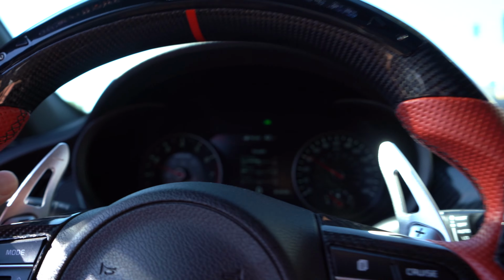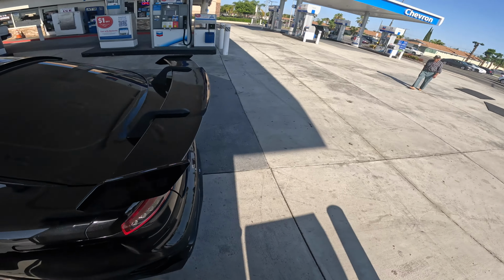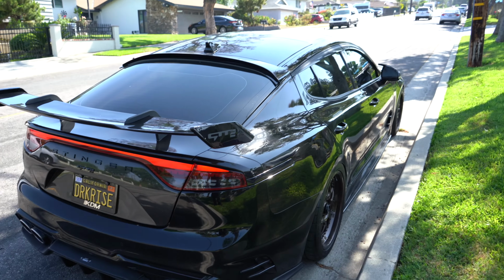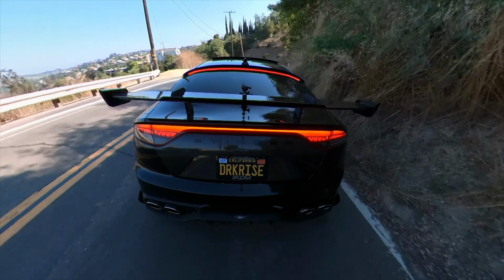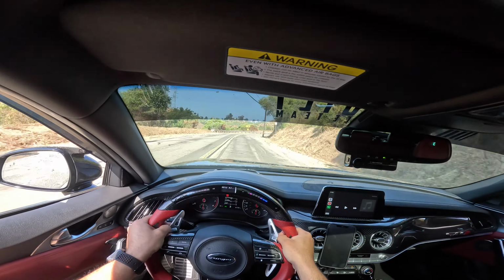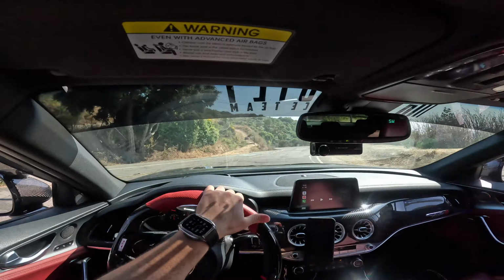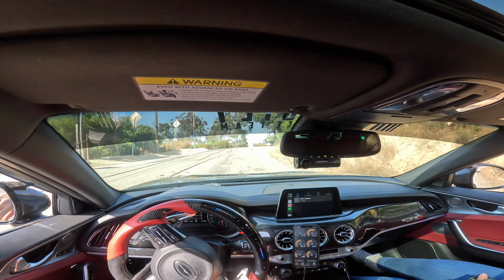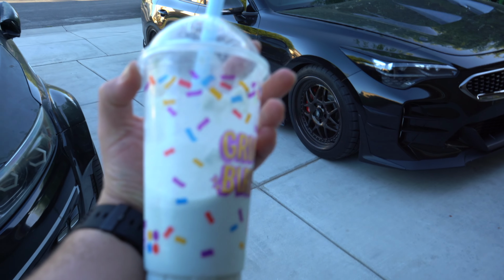FAST KIA STINGER - POV DRIVE CANYON RUN (LOUD EXHAUST)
Took the Kia Stinger AWD out for its first touge run(American Canyon run pov) on it fully complete suspension/ track setup. The KIA STINGER GT2 felt great on the canyons and i believe is now ready for the track! The Stinger paired up with the Jun Bl Exhaust felt great and demonstrates how capable the KIA Stinger is POV.

All footage shown is CGi for entertainment/ educational purposes. G.S.A.D.C Productions

THE NEW DROP IS HERE!

MY CARS:
KIA STINGER GT2 AWD 2020
KIA OPTIMA SXL TURBO 2O15 FULLY BUILT

ALSO Watch!

OUTRO PICTURE- INSTA @ASQUAREDVISUALS
OUTRO NEON ANIMATION -- INSTA @MOST_SHOP_OFFICIAL

for more content it helps!!

Mokka- Vintage

Infraction- Metaphonk

Infraction- Coding

Infraction- Shake Head

Infraction- This Dream

OUTRO SONG
[FREE FOR PROFIT] $NOT x XAVIER WULF x $UICIDEBOY$ TYPE BEAT _ _DARK HOURS_ Free For Profit Beats